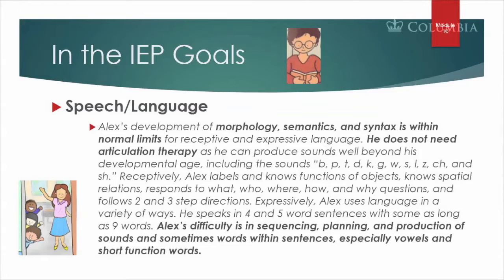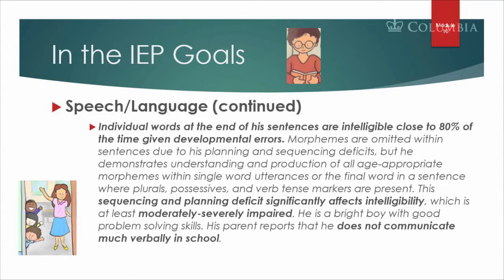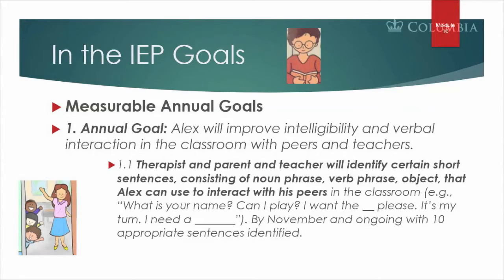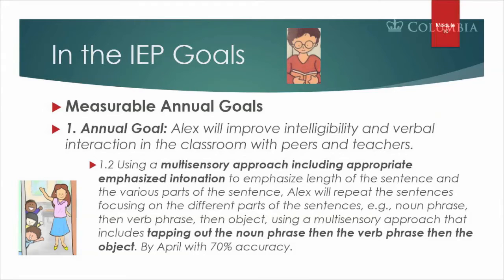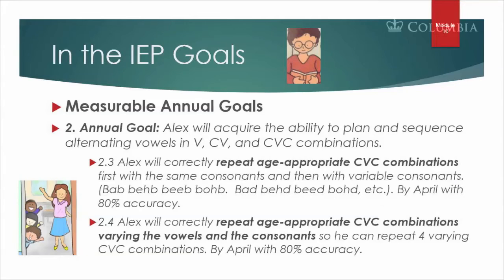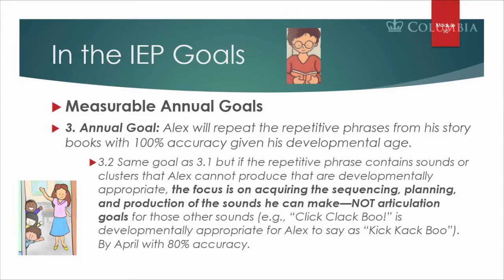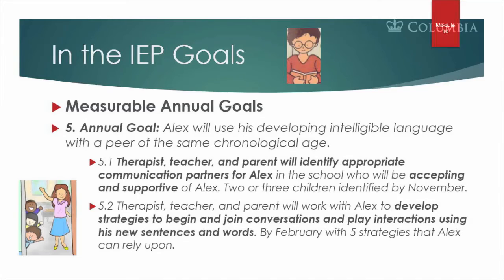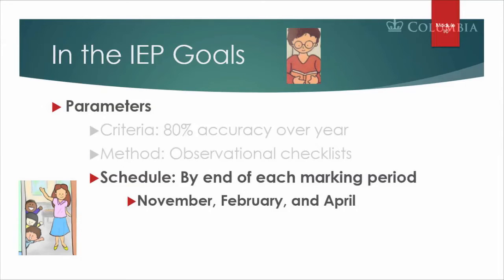DDPE Module 10: Developing Appropriate Goals for the IEP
Differential Diagnosis in Preschool Evaluations: A Case Study

Module 10: Developing Appropriate Goals for the IEP

In this module, Cate reviews the conclusions of the evaluation and works to develop goals that will provide the support that Alex really needs. Cate includes her estimation of percent delay for Alex to allow for disability determination. She is also careful to include his diagnosis at the beginning of the IEP. For Alex, Cate recommends identifying functional phrases to target that will allow Alex to be more successful in communicating as soon as possible. Cate also noted the supports and strategies that helped Alex to be more intelligible, in this case the multisensory approach In order to support Alex’s communication development, he should interact with peers who can be conversation partners. In addition, Cate chooses to target repetition of consonant and vowel syllables and reminds us that therapy for this child will require a lot of repetition and drills. Cate distinguishes between annual and short term goals to be targeted at school and at home.